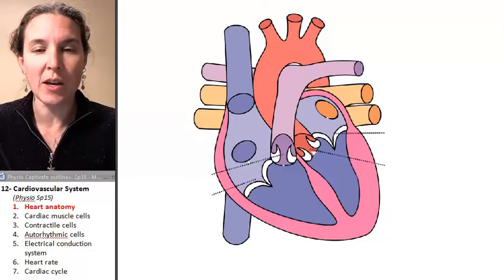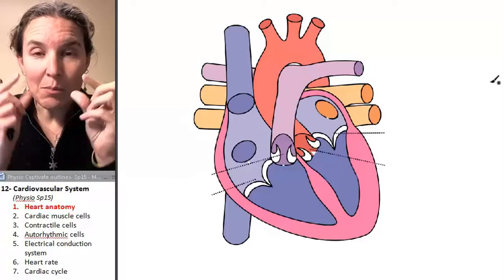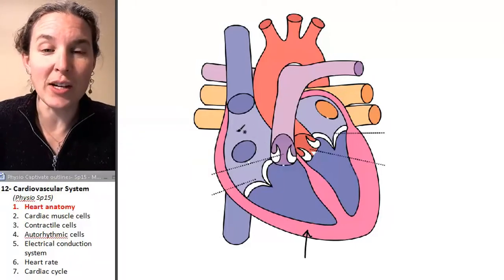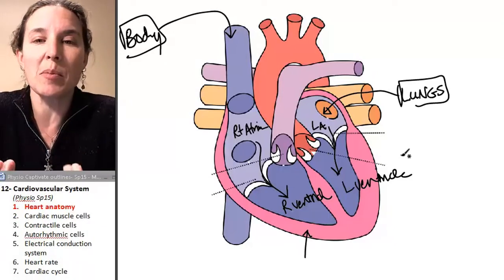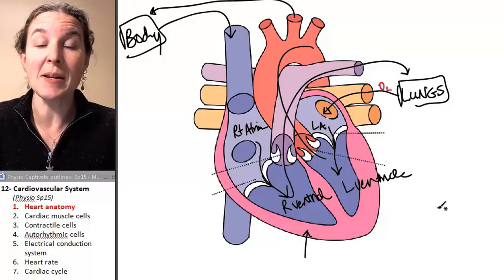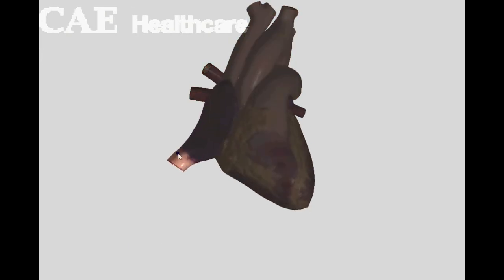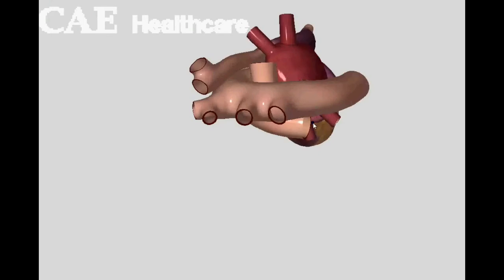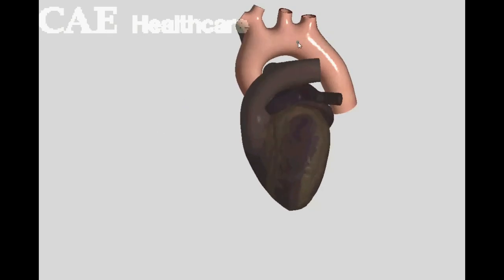healthy documentary history Question & answer | healthy lifestyle weight loss & food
Health is the level of functional or metabolic efficiency of a living organism. In humans it is the ability of individuals or communities to adapt and self-manage when facing physical, mental or social challenges.[1] The World Health Organization (WHO) defined health in its broader sense in its 1948 constitution as "a state of complete physical, mental, and social well-being and not merely the absence of disease or infirmity."[2][3] This definition has been subject to controversy, in particular as lacking operational value and because of the problem created by use of the word "complete" [4][5] Other definitions have been proposed, among which a recent definition that correlates health and personal satisfaction.

healthy eating documentary,
healthy food recipes ideas,
healthy lifestyle & weight loss,
healthy eating for children,
healthy Question & answer,
healthy history,
healthy recipes,
healthy snacks,
healthy breakfast,
healthy kids,
healthy dinner recipes,
healthy families,25082001